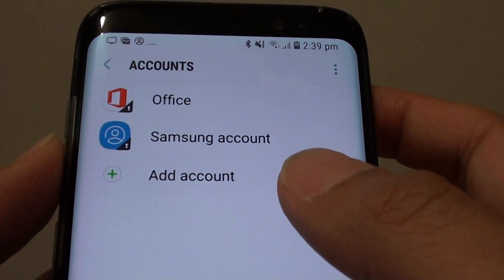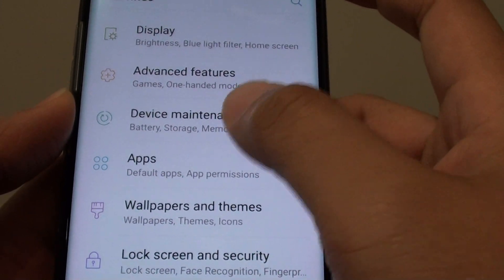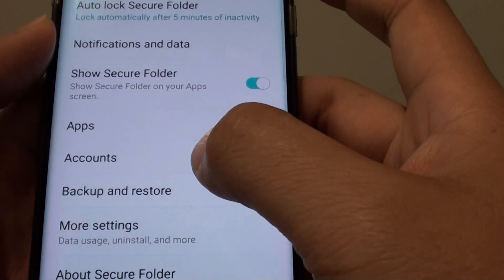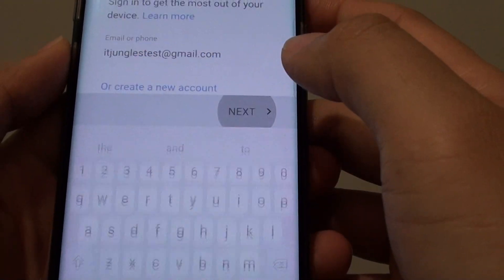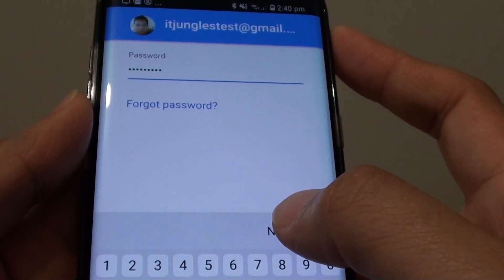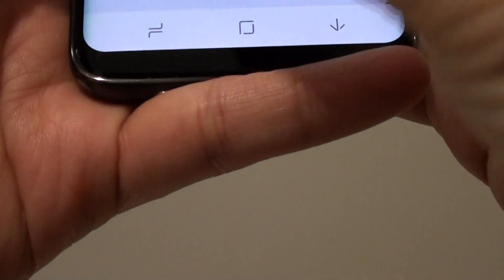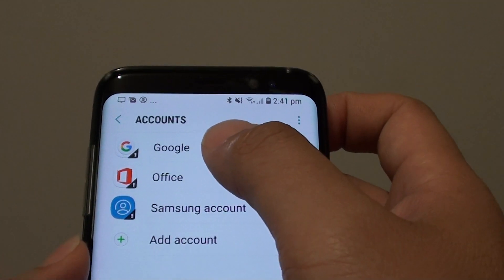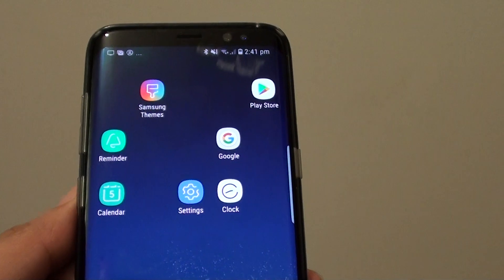Samsung Galaxy S8: How to Add Google Account in Secure Folder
Learn how you can add Google account in Secure Folder on the Samsung Galaxy S8.